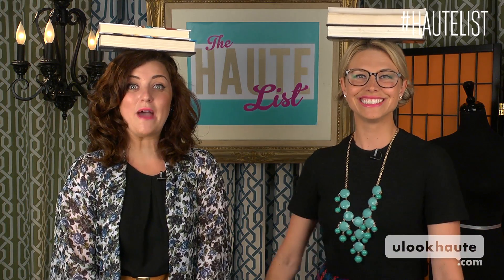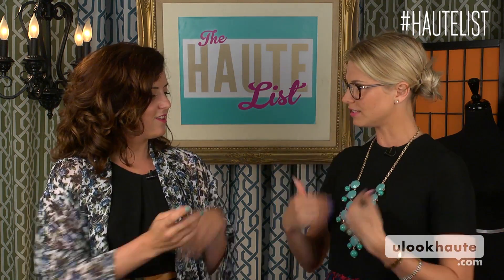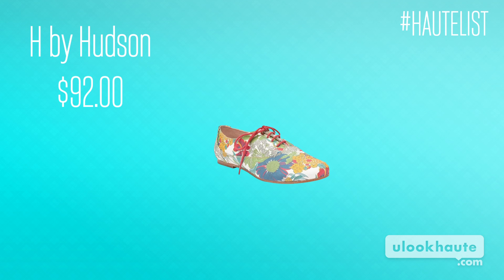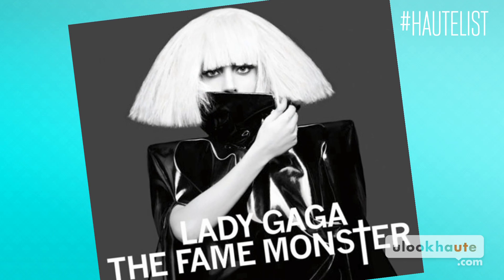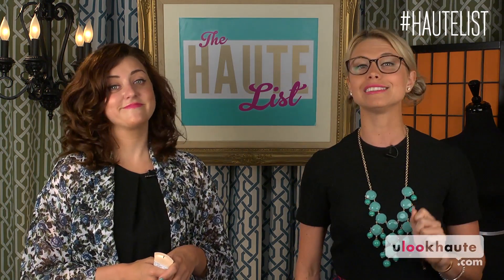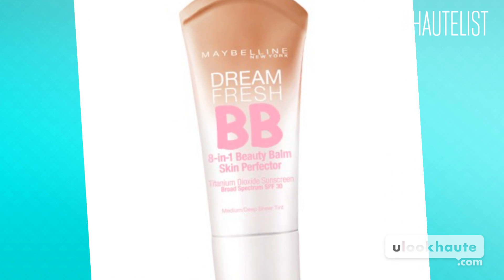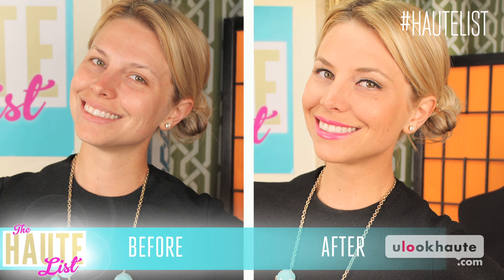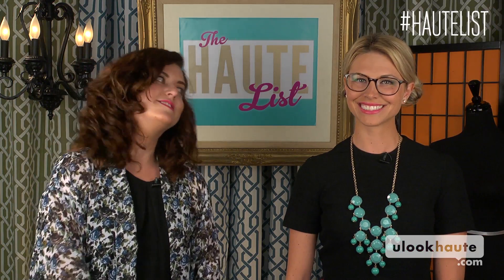The Haute List, 8/10: BB Cream Before and After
Are you excited for back-to-school shopping?! School is back in session and Leah and Mary have all the details so you can go back in style. See them test out L'Oreal and Maybelline's BB Creams and reveal before and after photos. Plus, find out where to get cool geometric jewelry and tips from our fave Kardashian sisters Kylie and Kendall Jenner. All that and more on this week's countdown of fashion and beauty moments on "The Haute List." For more "The Haute List," visit YouTube.com/ulookhaute every Friday.

For details on the jewelry mentioned and to see Leah and Mary's before and after photos, visit: